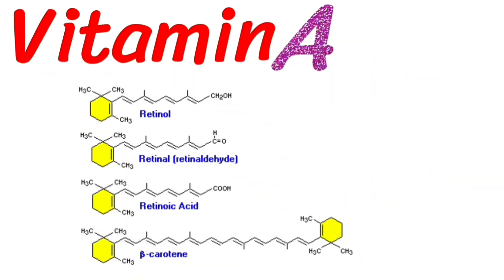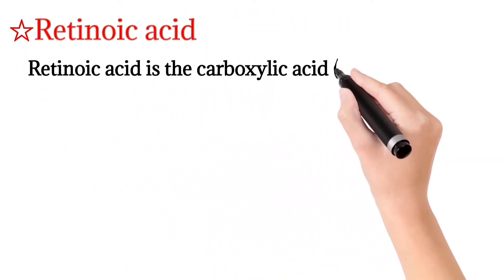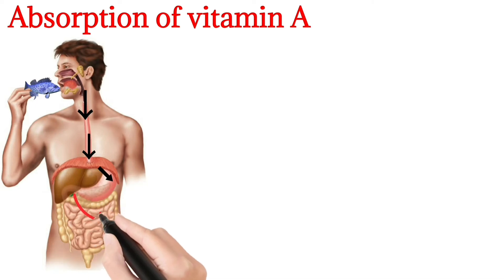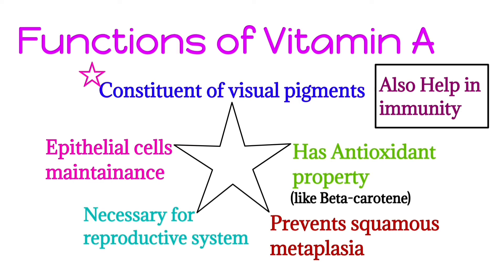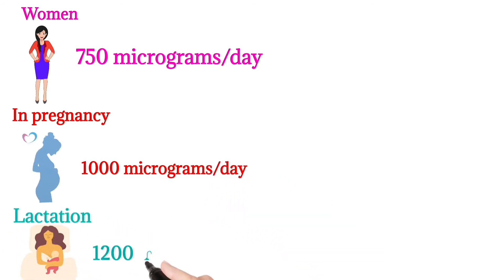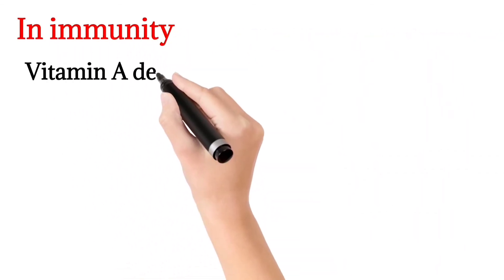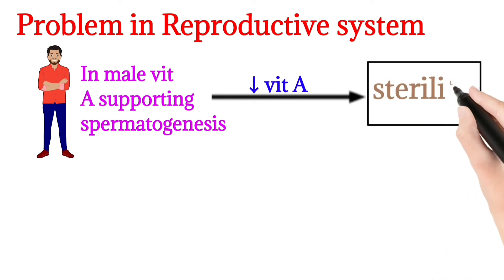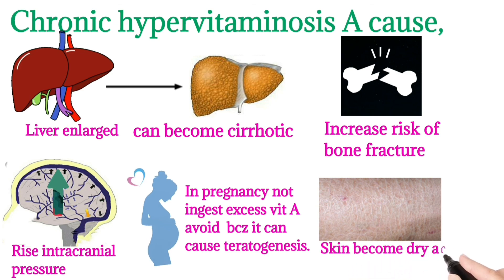Vitamin A| vitamin A functions| Deficiency of vitamin A| sources of vitamin A | with Animation